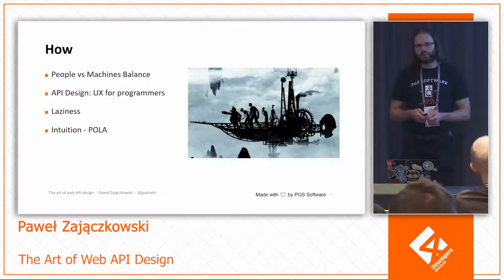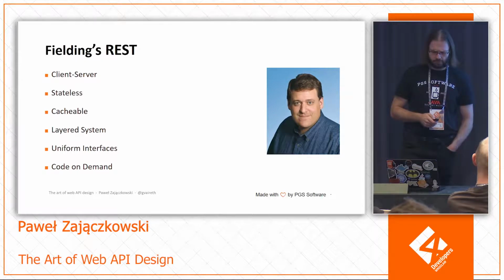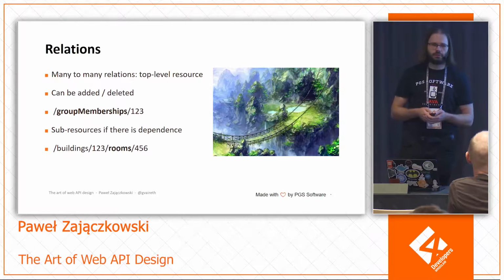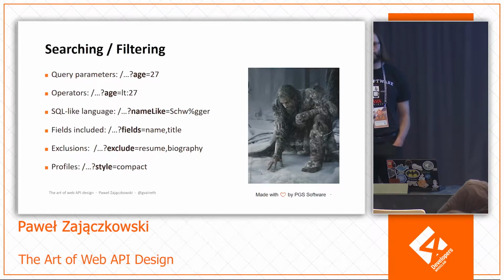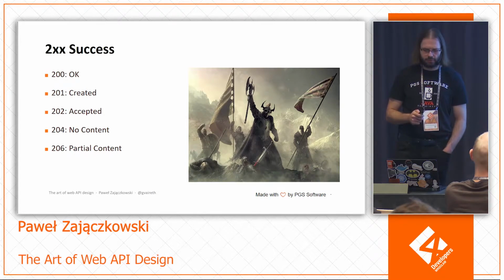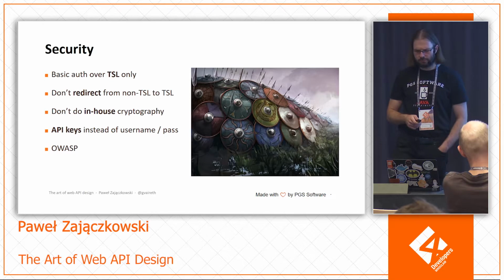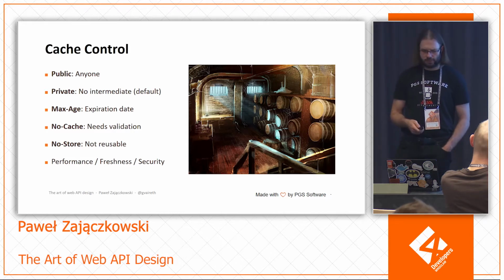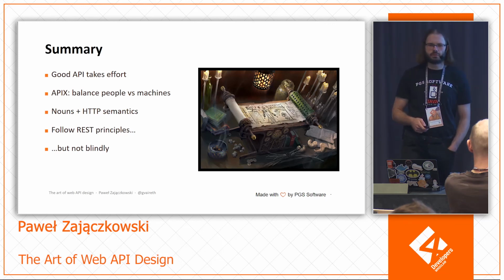4Developers Wrocław 2018: The Art of Web API Design, Paweł Zajączkowski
Web applications don't talk with front-end and database only anymore. They increasingly often talk with each other. In order not to get crazy in this communication mess, it’s good to take a look at many aspects of creating web API. We will answer the "why", "what" and "how" questions to begin with. We will meet the three wizards: Morville, Fielding and Richardson. We will play with resources, behavior, relations, parameters, headers, collections, versioning, errors, security, throttling, cache, HATEOAS, management performance, health and business. There will be a bunch of tips on how to make consumers of our API happy. Warning: may contain traces of snakes and camels. Intermediate level